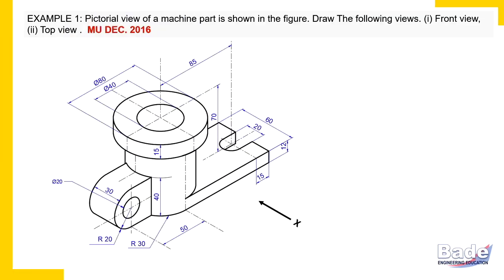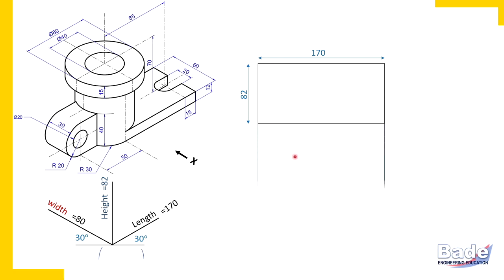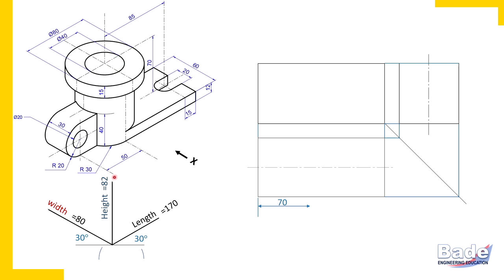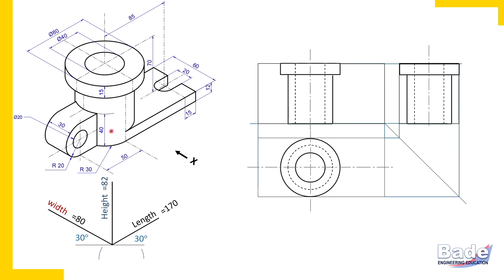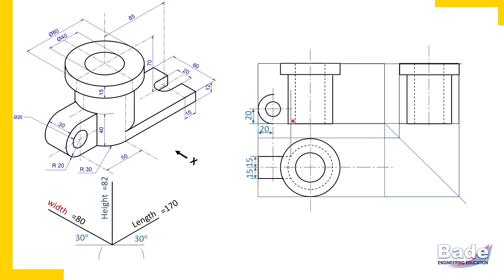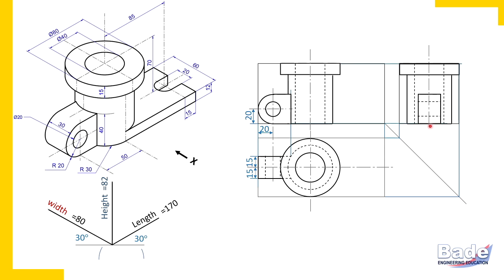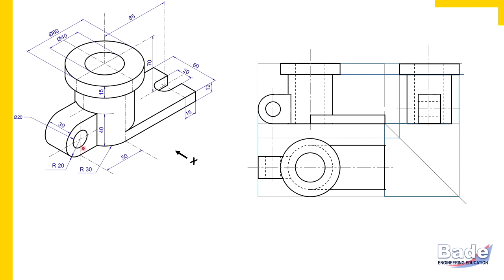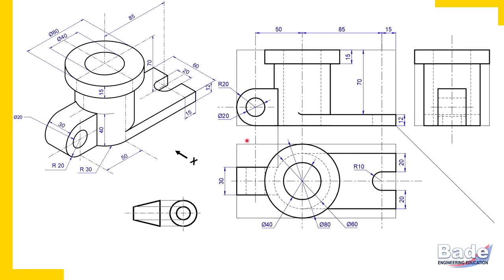Orthographic views Lecture 6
"The video is designed for first-year engineering students and explains how to construct orthographic views or sectional orthographic views from a given pictorial view of a machine part. Rajendra Bade, also known as Bade sir, has over 35 years of experience teaching subjects like Engineering Drawing, Engineering Mechanics, Strength of Materials, Theory of Machines, and Machine Design. He is a popular and well-known professor among students of Mumbai University for his excellent teaching skills. He has previously worked as a lecturer in the Mechanical Engineering Department at Vidyavardhini's College of Engineering and Technology, Vasai, and Thakur College of Engineering and Technology, Mumbai. Additionally, he has authored books on Engineering Mechanics, Engineering Graphics, and Strength of Materials, published by Nirali Prakashan."